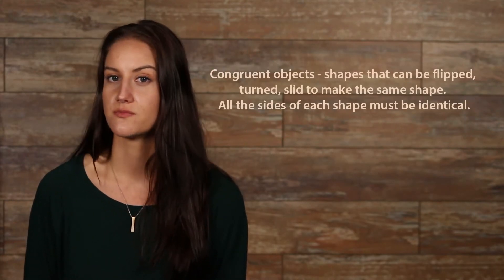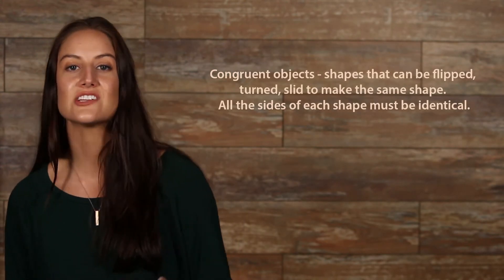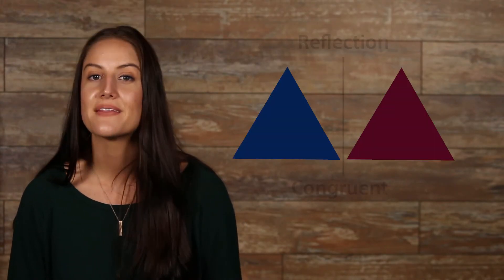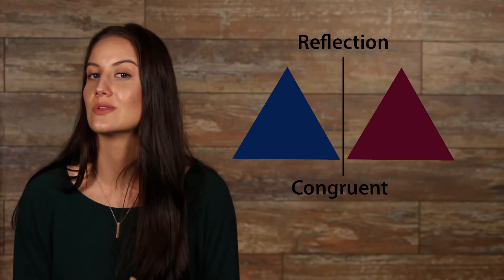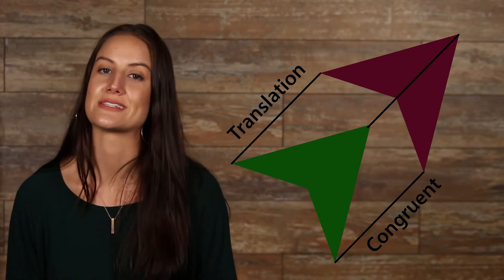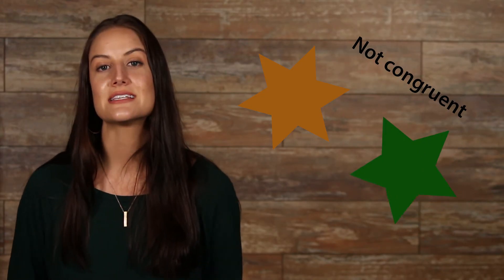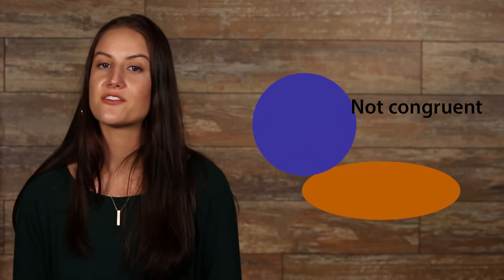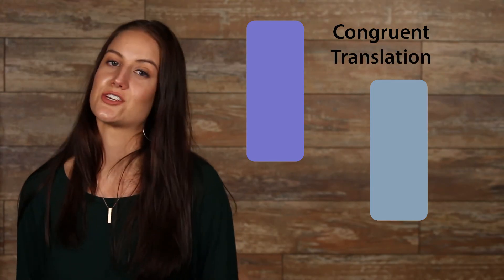Congruency of Shapes and Angles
This video defines and explains congruency of shapes and angles.